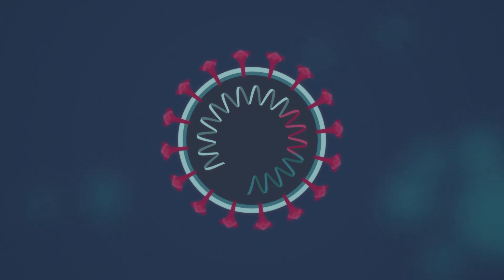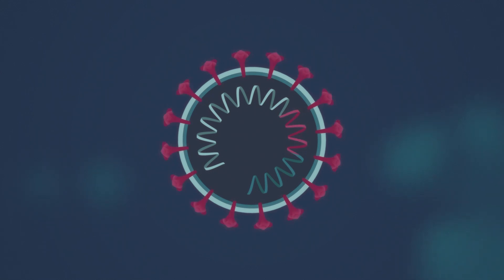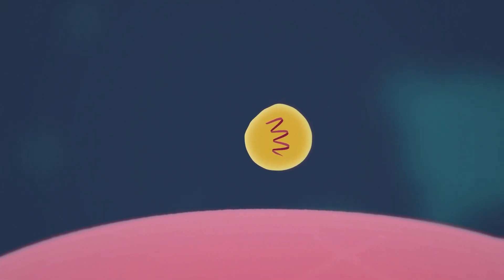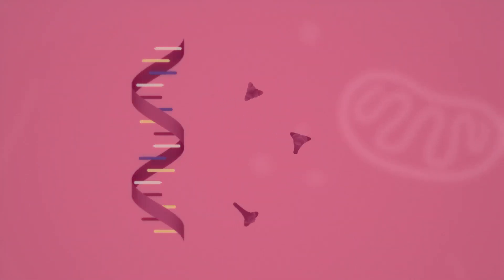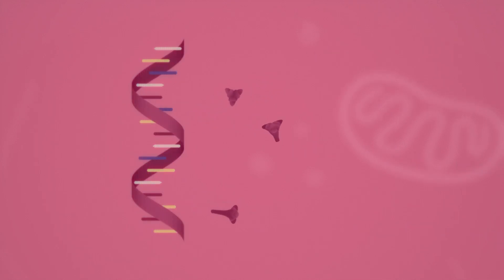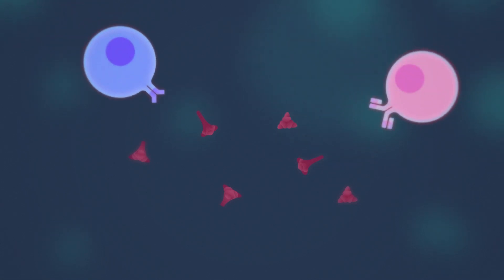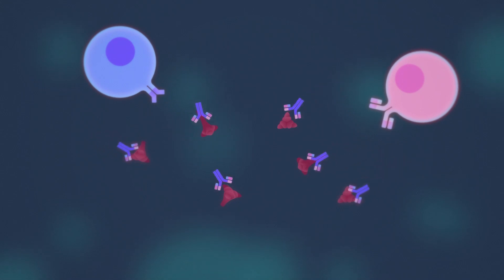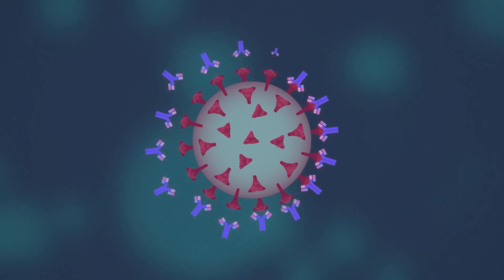COVID-19 Vaccines 101: How do Messenger RNA Vaccines work?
In the next of our series ‘COVID-19 Vaccines 101’, this section will cover how Messenger RNA vaccines work.